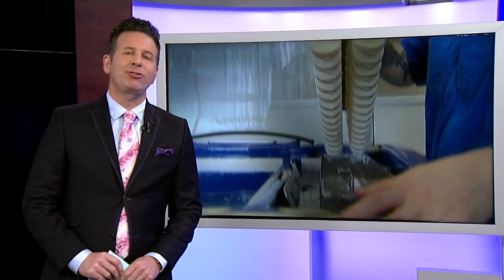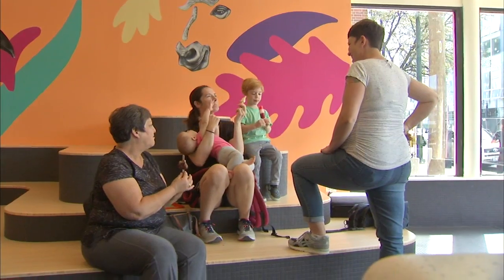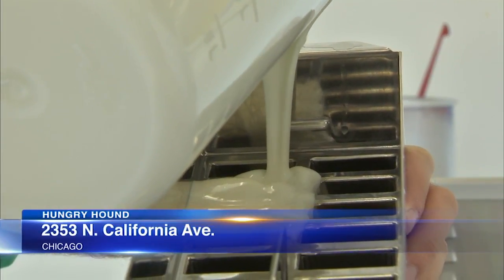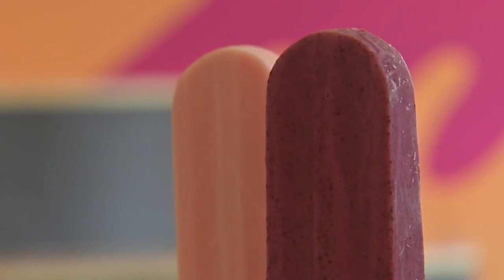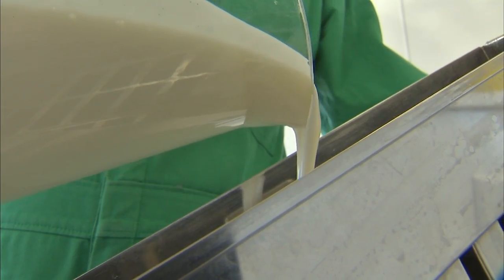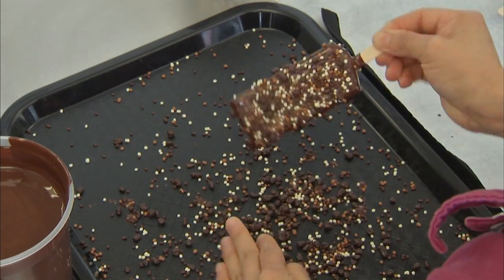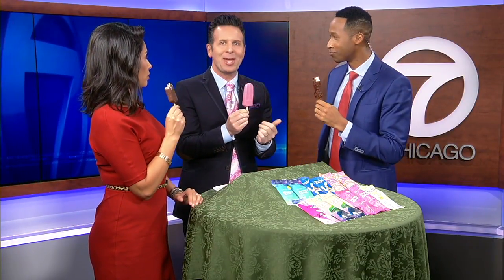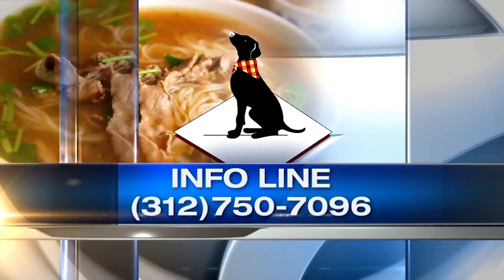Logan Square's Pretty Cool offers cold summer treats year-round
Even though Friday is technically the final day of summer, a pair of entrepreneurs in Logan Square are hoping to keep the summer vibes going all year long, with their new ice cream shop. Full story